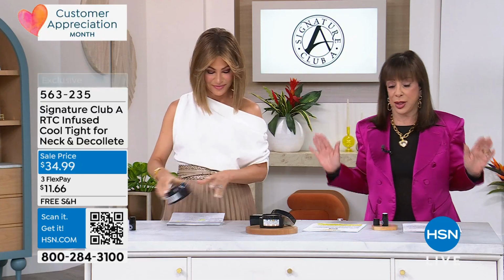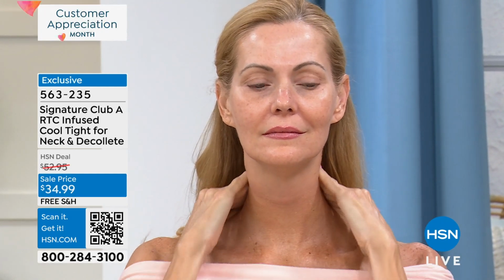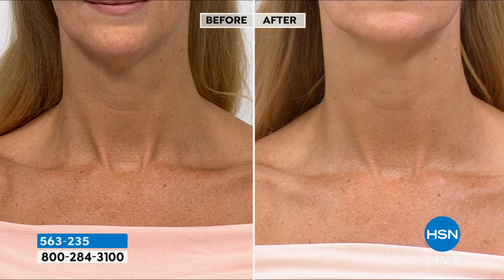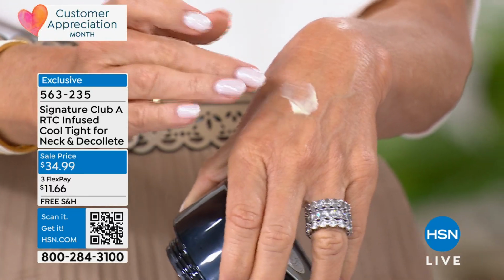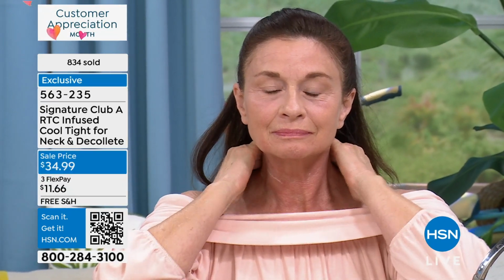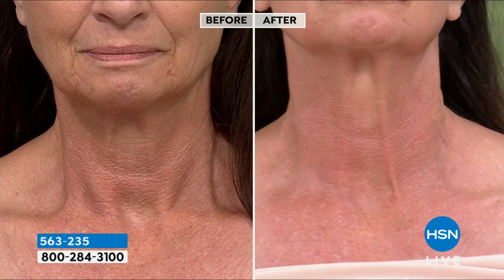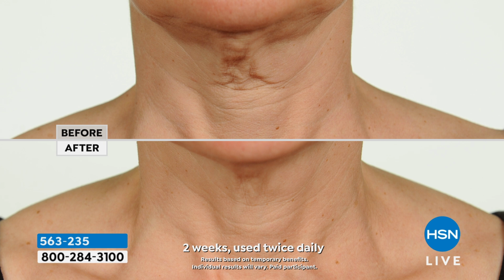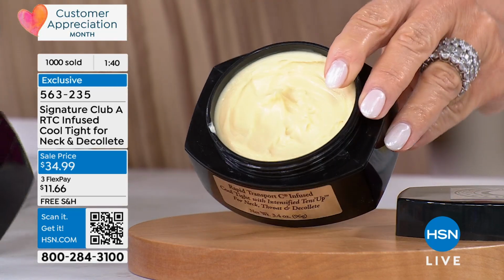Signature Club A RTC Infused Cool Tight for Neck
Signature Club A RTC Infused Cool Tight for Neck and Decollete

A formula designed for everyone over 40 who experiences thinning, crepeylooking, wrinkled skin provides a temporarily tightened appearance and a smoother, more youthful look.

    3.4 oz. Rapid Transport C Infused Cool Tight for Neck, Throat and Decollete

    Helps temporarily reduce the appearance of wrinkles and crepiness of skin on neck, throat and dcollet
    Helps give wrinkled, crepey neck and decolette skin a temporary tightening benefit that makes skin look smoother and younger
    With continual use, helps give skin a more youthful look
    Provides an instant cooling sensation when applied to the skin

    Apply morning and evening using upward strokes. Can be applied after day and night creams.